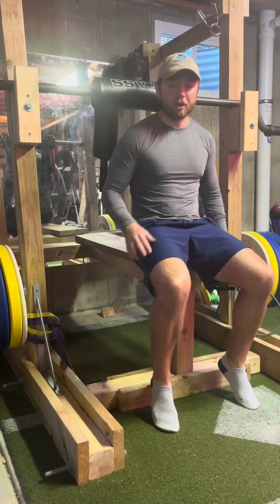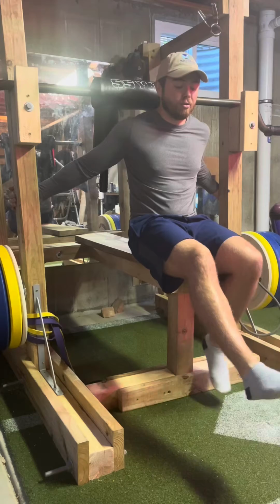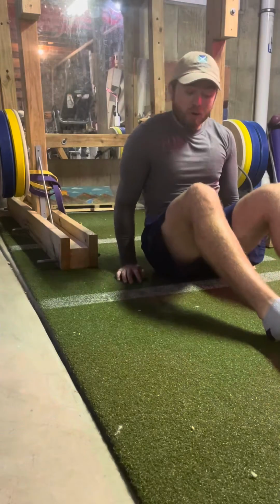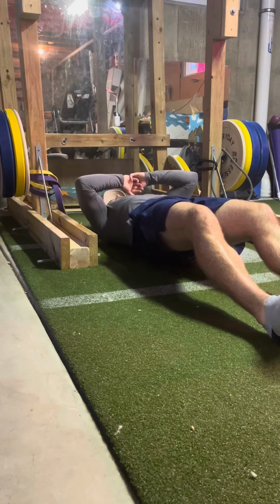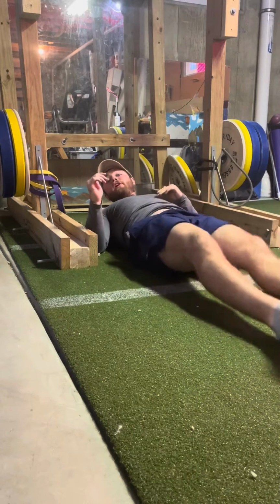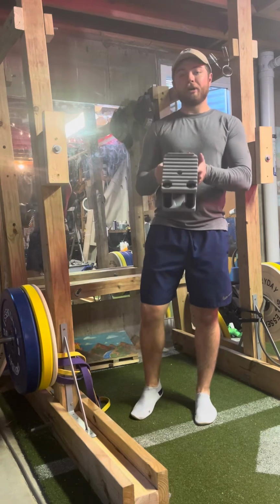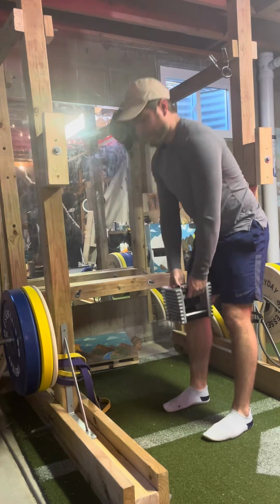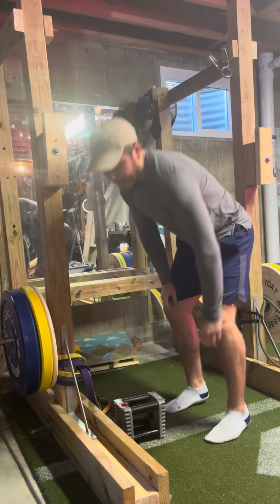Hamstrings - Grandma & Grandpa’s at home rehab/workout